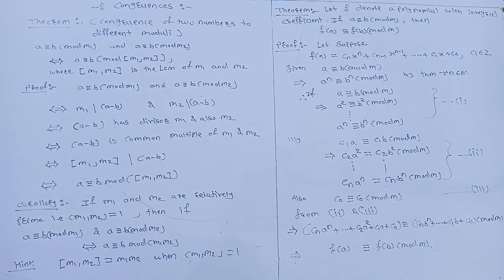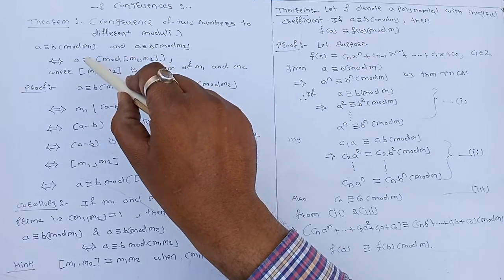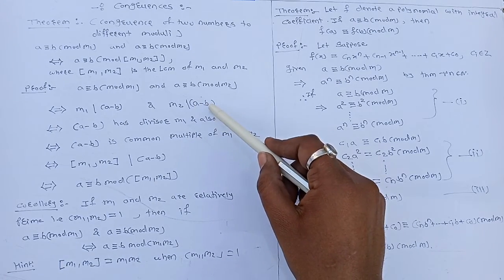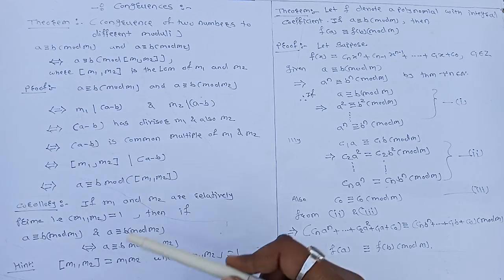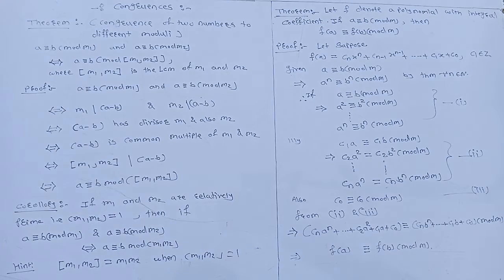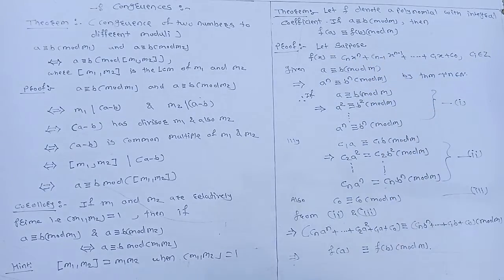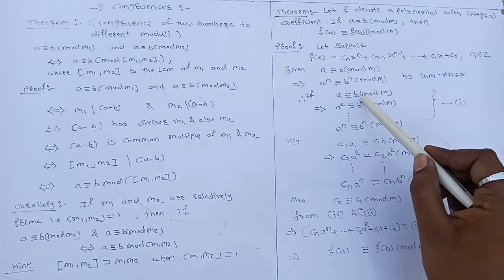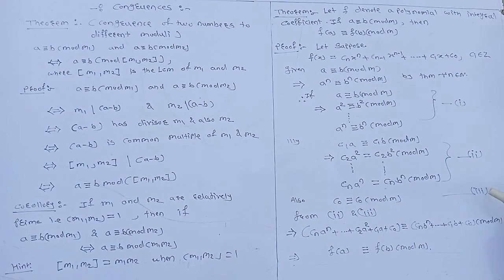Lecture-IV on Congruence | Unit-III | B.Sc-II |SGBAU Amravati